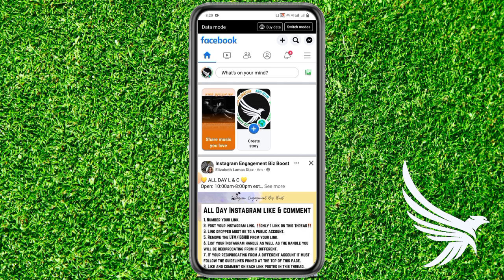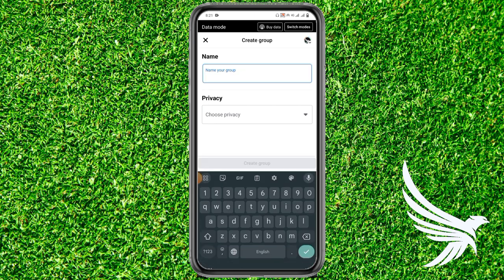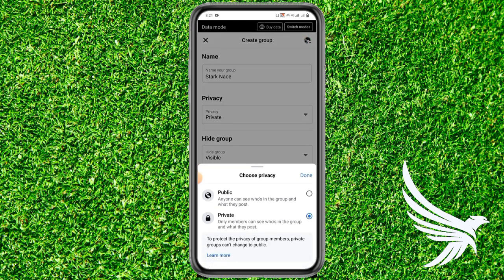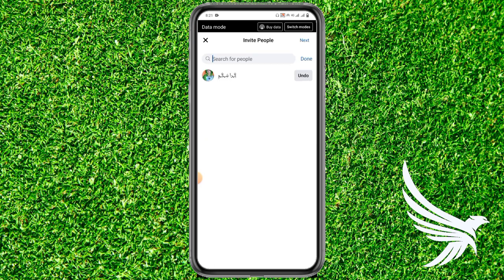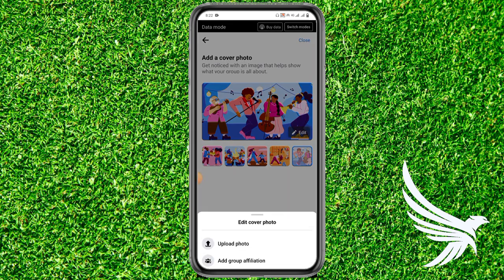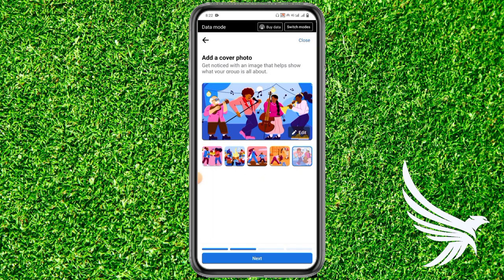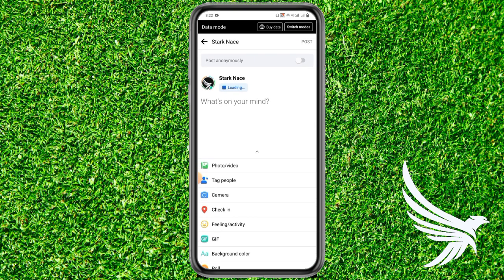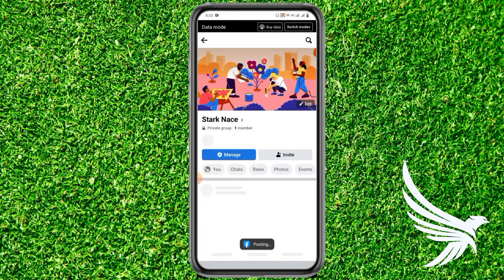How To Create Group On Facebook Full - Guide (Step-By-Step) | Stark Nace Guide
Hello Guys ! Do You Want To Create Group On Facebook. So Don't worry You are on the right place because @starknace is Here to help You, In this Video I will teach you how to Create Group On Facebook.

how to create group from facebook page,
how to create facebook for company,
how to make facebook group for youtube channel,
how to create a group from a page on facebook,
how to create facebook group guides,
how to make group chat on facebook group,
how to create a gaming group on facebook,